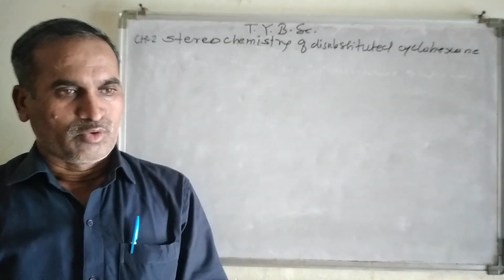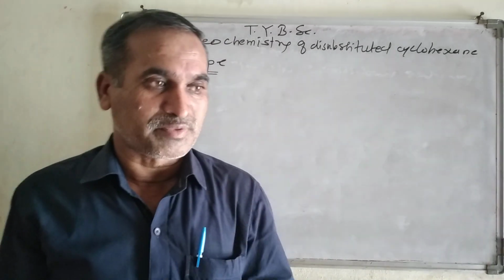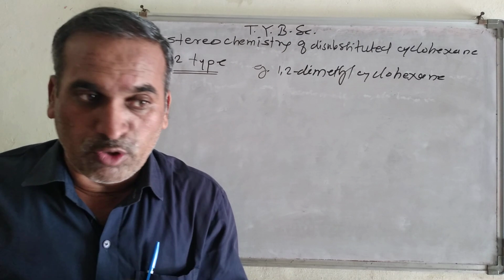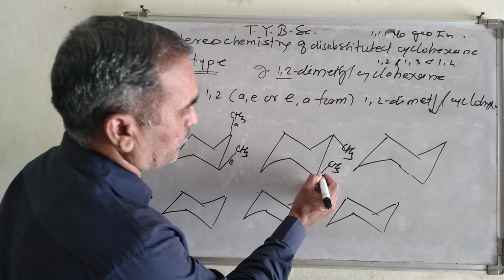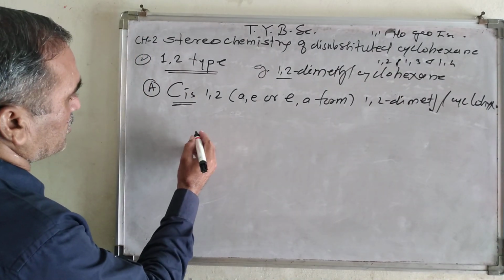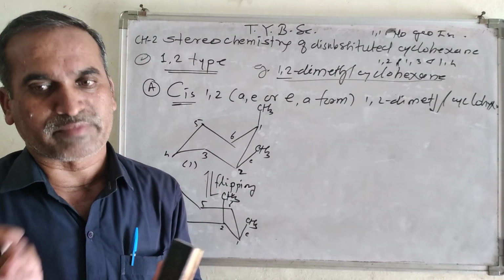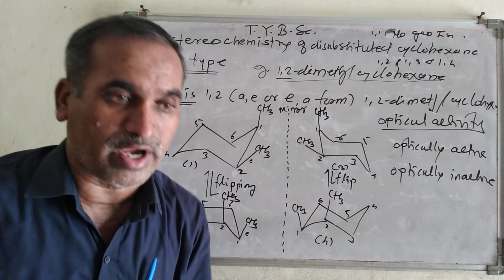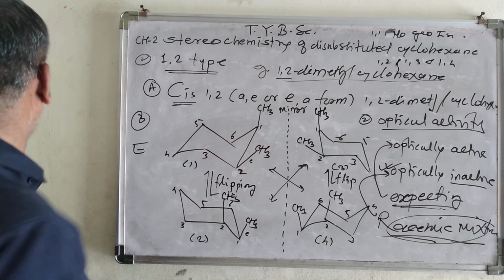Lect-3 CH-2 T.Y.B.Sc. SCODCH Org Chem